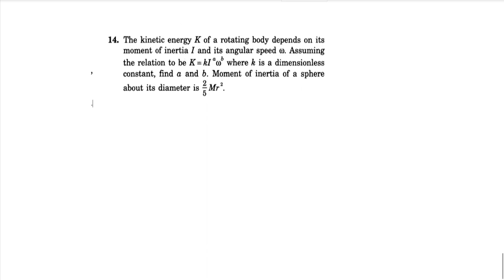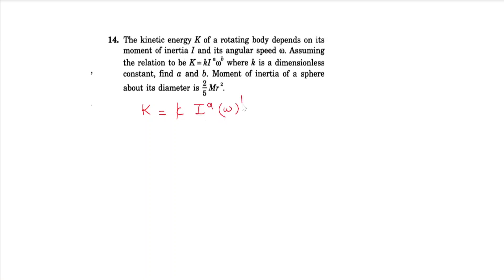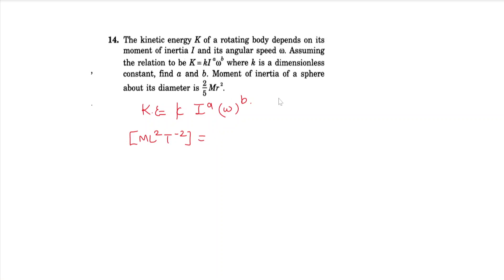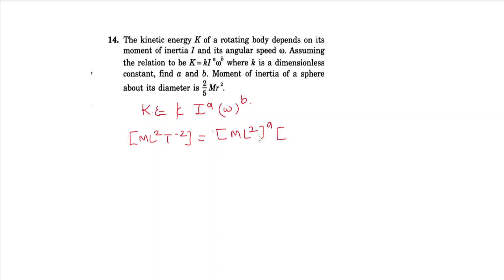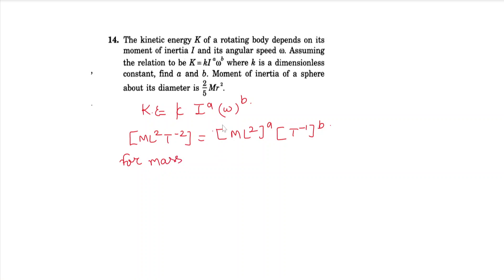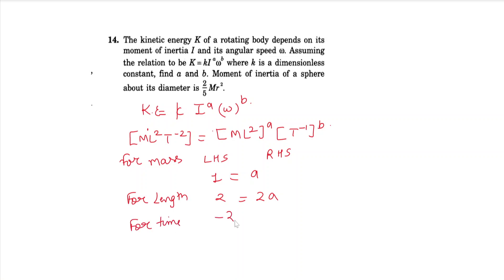The kinetic energy of rotating body depend on moment of inertia & its angular speed w. find a and b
The kinetic energy K of a rotating body depends on its
moment of inertia I and its angular speed w. Assuming
the relation to be K= knob where k is a dimensionless
constant, find a and b. Moment of inertia of a sphere
about its diameter is -2 Mr 2.